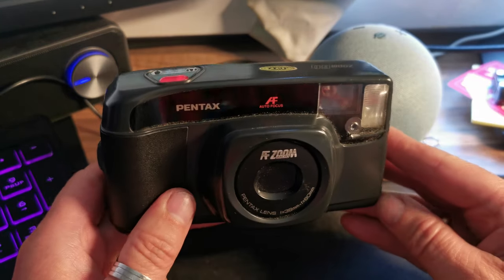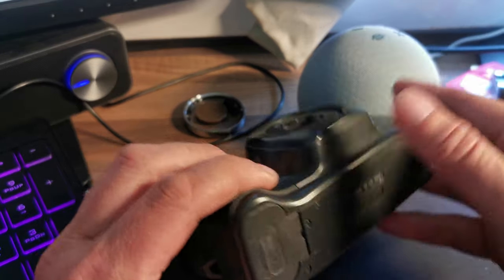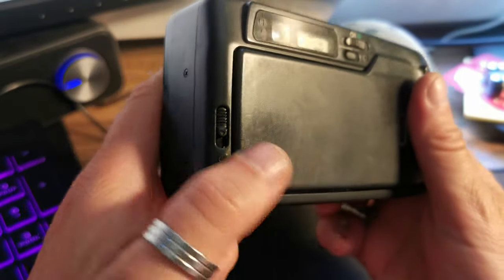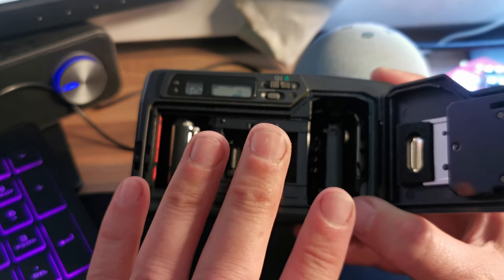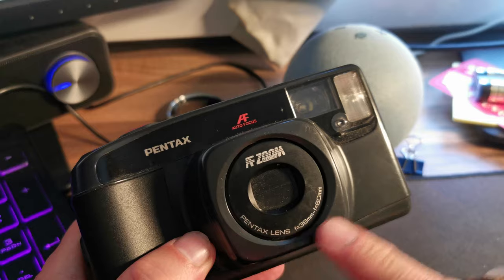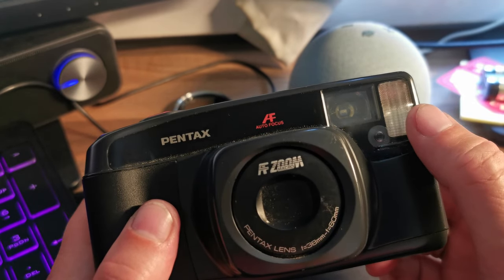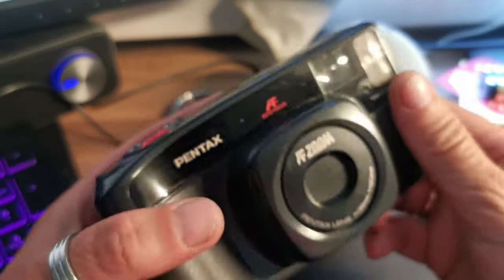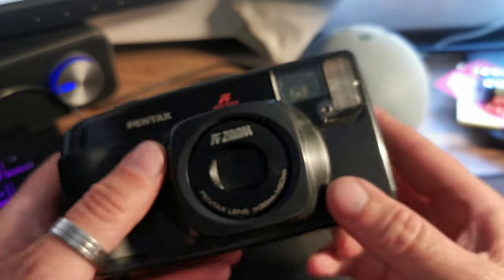1987 Pentax Zoom 60 - Vintage Film Camera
The Pentax Zoom 60 was made in 1987 and is a fully automatic point & shoot camera. Automatic focusing, automatic exposure control, automatic flash, automatic film-speed setting, automatic film loading, and automatic film winding/rewinding, all make it absolutely ideal for the novice. Or indeed someone who just wants to take pictures with film and is not concerned with the "how".